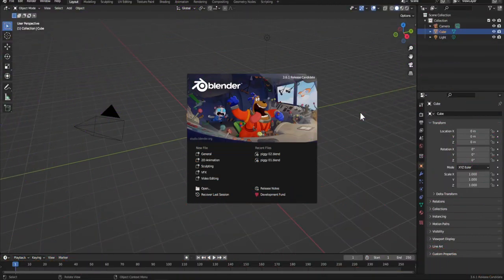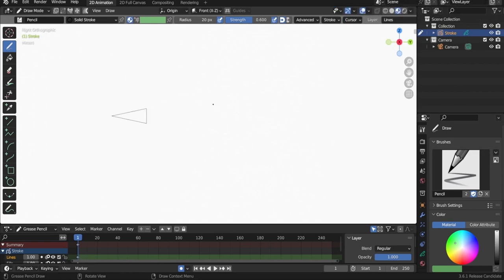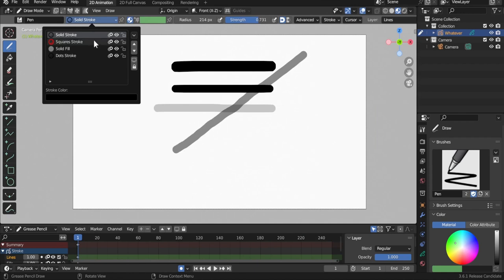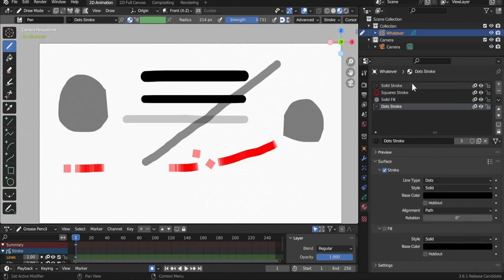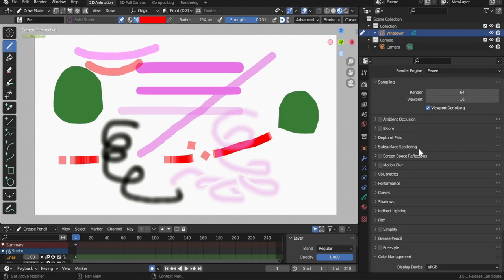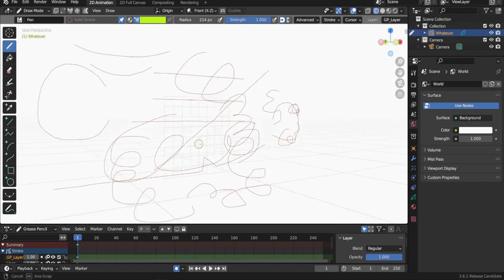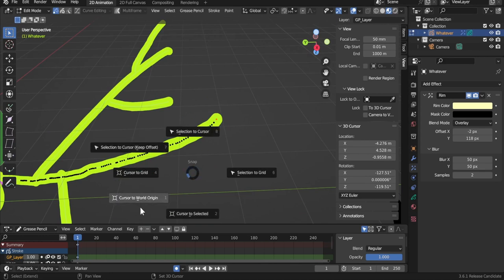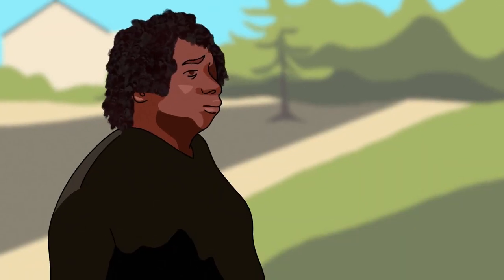Grease Pencil Tutorial if You Never Used Blender Before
Your first steps in doing 2D art, animation & non-realistic renders using the powerful Blender Grease Pencil tool even if you never opened Blendere before.

CHANNELS
@Dantti (general)
@tuat555 (sculting and frame per frame)
@PepeSchoolLand (general)
@SophieJantak (2D & 3D painting)
@SketchySquirrel (rigging)

TIMESTAMPS
00:03 opening blender for the 1st time
00:46 navigating the viewport
04:00 draw mode
04:31 brushes and materials
09:13 color attributes
09:54 various important settings
11:02 getting accurate colors
12:48 viewport shading modes
14:14 understand drawing planes
16:54 stroke depth order
18:17 resources